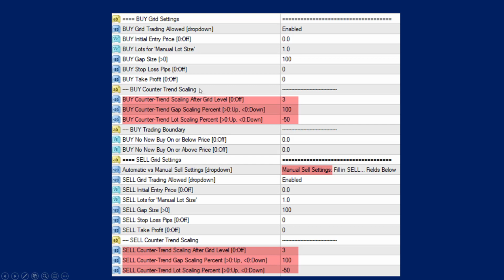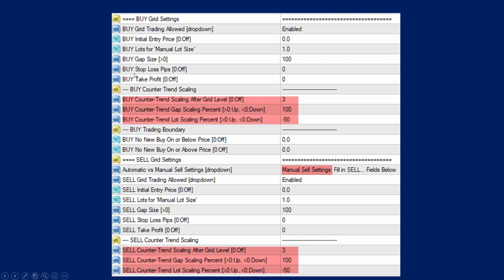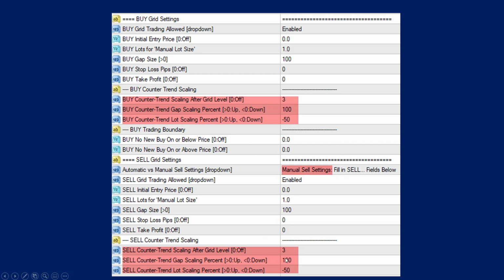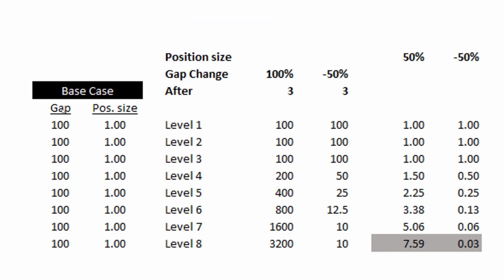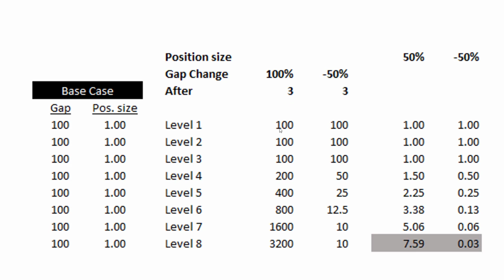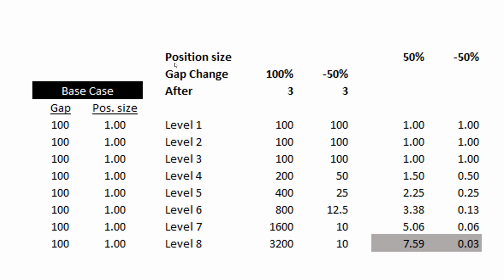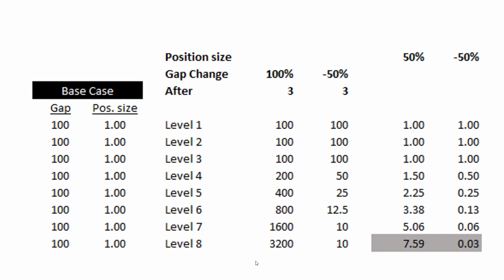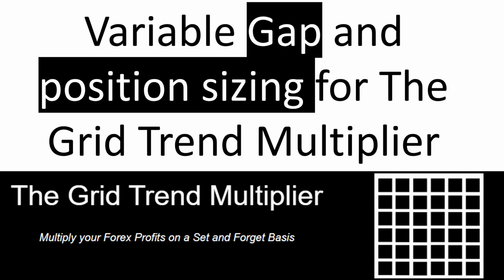Countertrend flexible gap and position sizing settings for the Grid Trend Multiplier